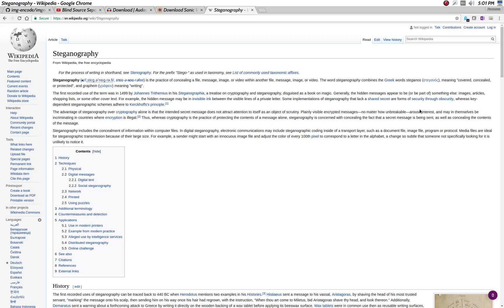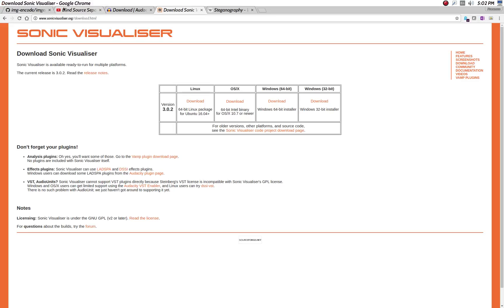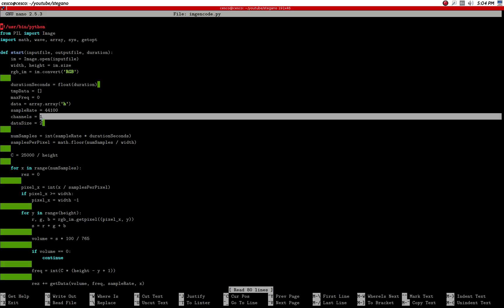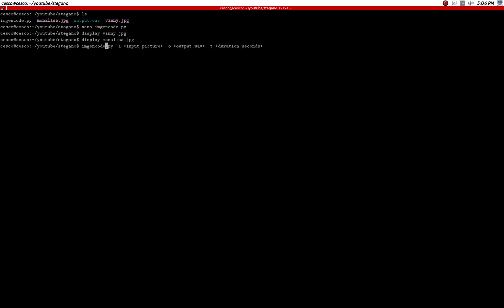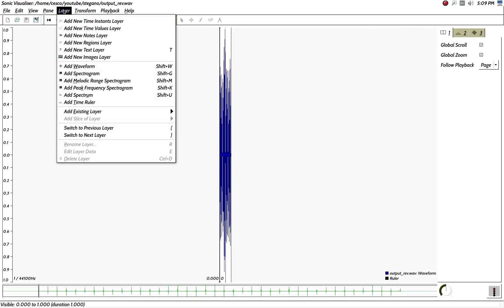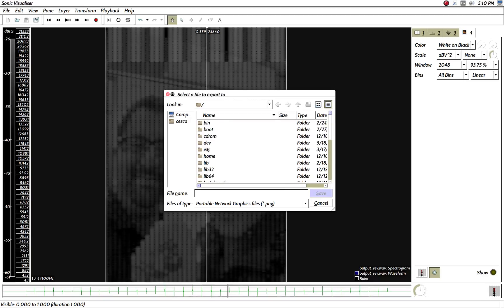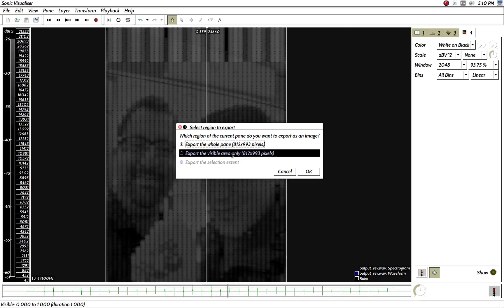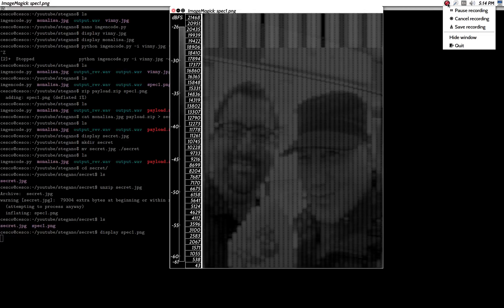Basic Steganography 1: How to hide wav files and spectrogram images inside of an Image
Steganography is the practice of concealing a file, message, image, or video within another file, message, image, or video. The word steganography combines the Greek words steganos, meaning "covered, concealed, or protected", and graphein  meaning "writing".